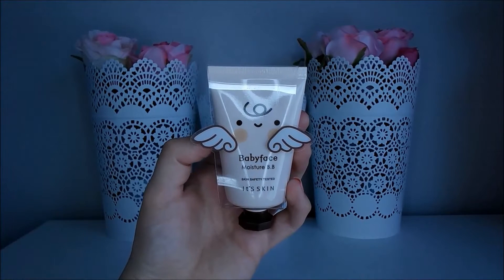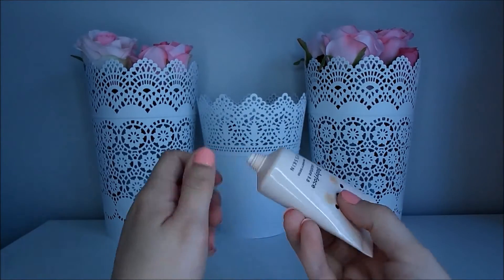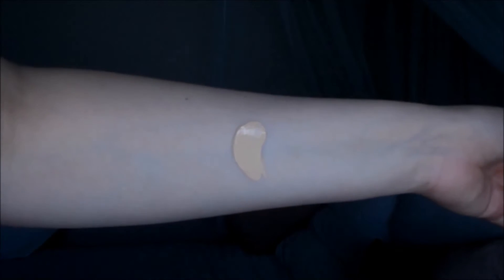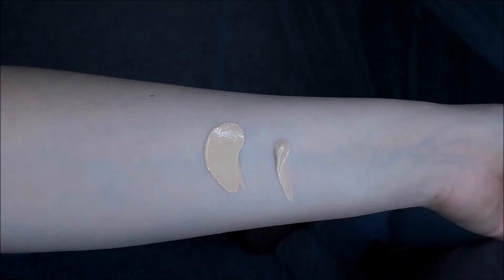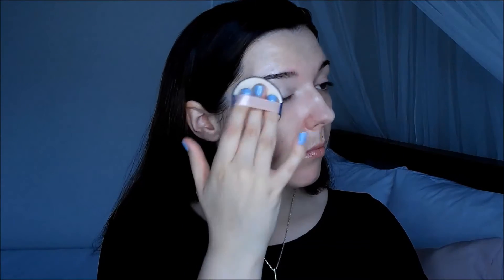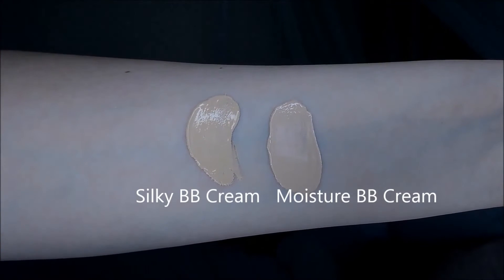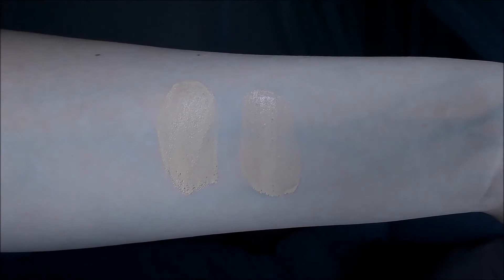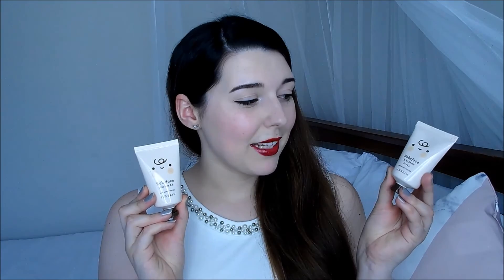Review: It's Skin Babyface BB Cream in Silky and Moisture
I adore the Silky BB Cream, but the Moisture BB Cream is just a touch too pink for my skin!

Make Up:
Fairy Princess Brown Lens
It's Skin Babyface BB Cream in Silky
Etude House Lovely Cookie Blusher in #2
Dolly Wink Liquid Liner - Black
MAC Cinderella Mascara
Lime Crime Carousel Gloss in Present